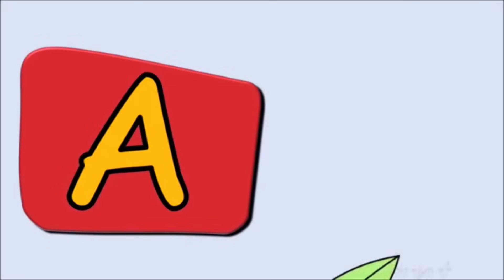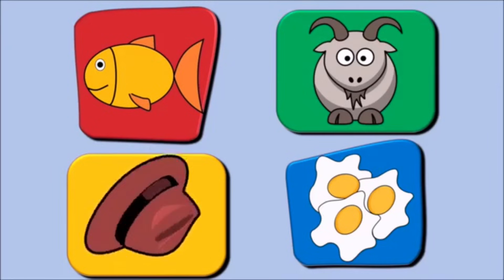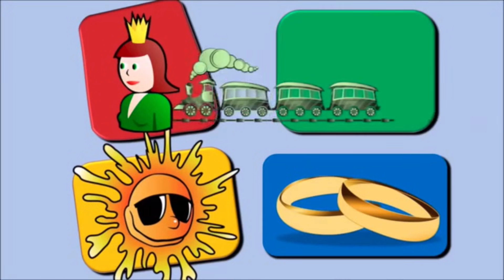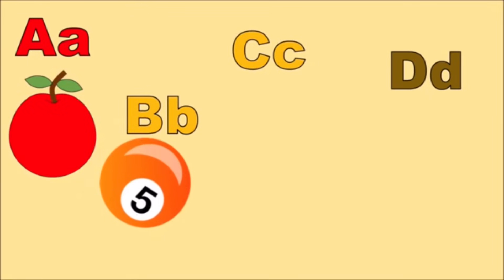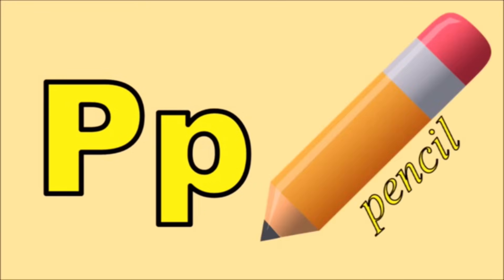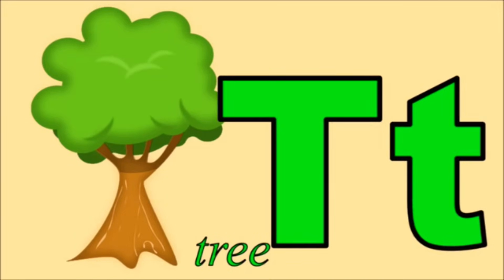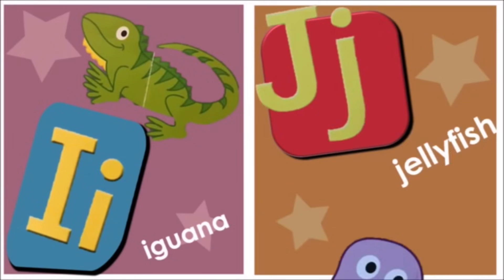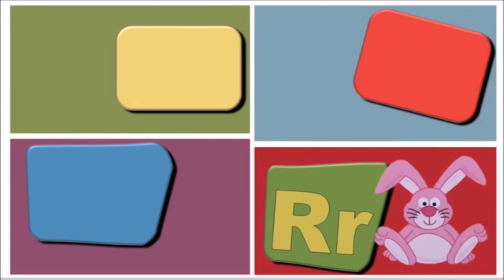Phonics Song Compilation A to Z Cartoons | Kidzstation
This is a collection of phonics songs with a picture for each letter.  This is designed to help children learn the sounds of the letters in the English alphabet.